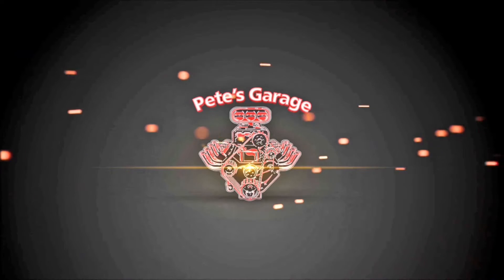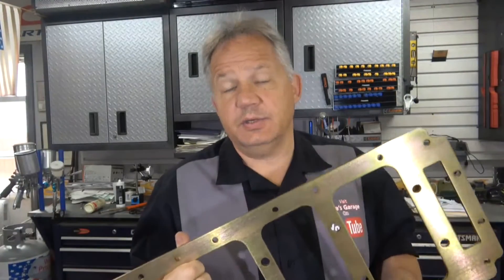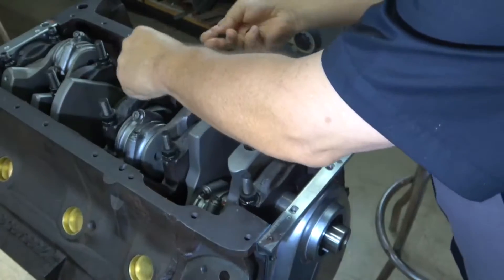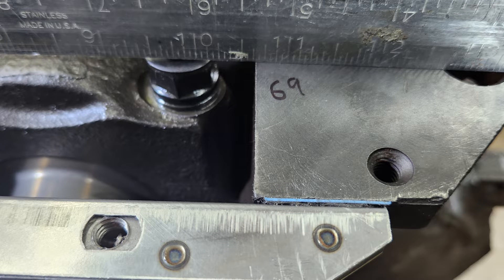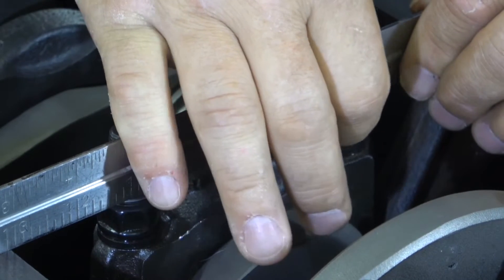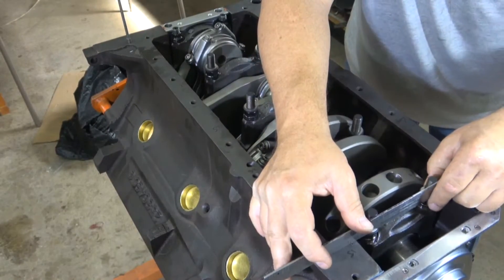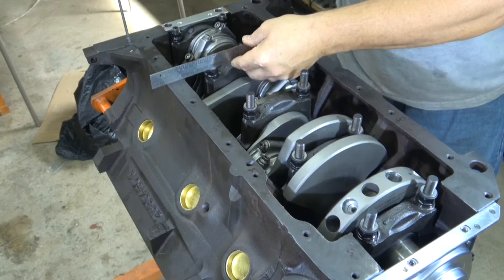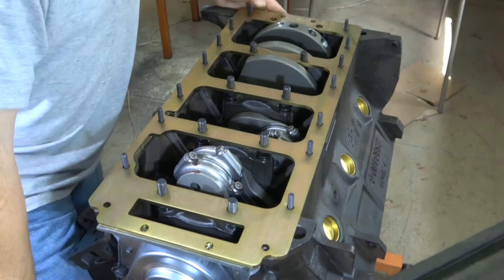Engine Building Tips - Setting Up The Girdle 440 MOPAR 512 Stroker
Proper setup is crucial for a girdle. Taking measurements and installing shim packs is the most important step